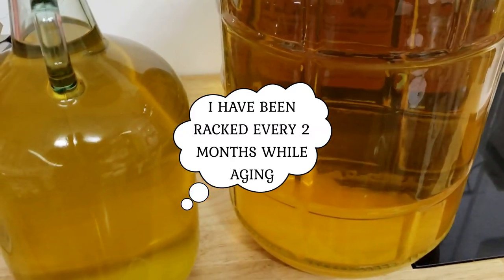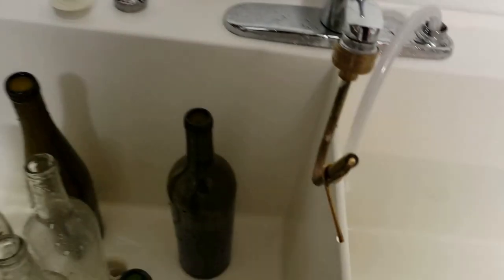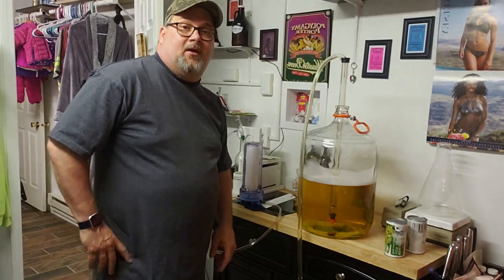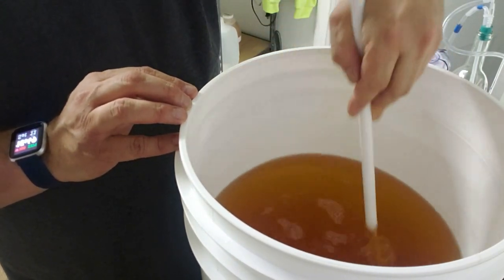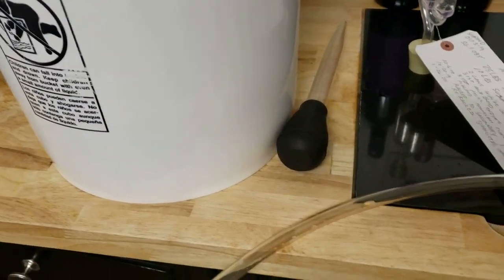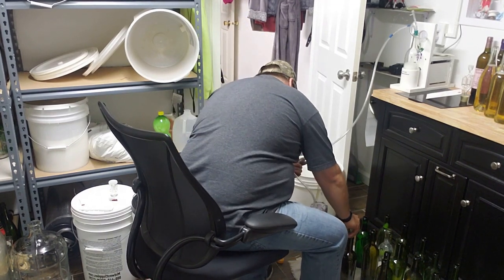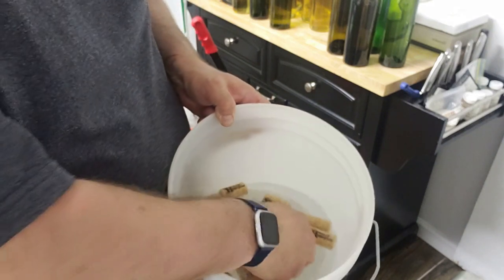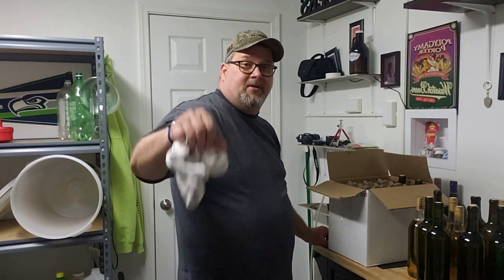HOW TO MAKE APRICOT WINE PART 2 2020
In this installment we continue the process of making apricot wine this is the second part in a 3 part series.